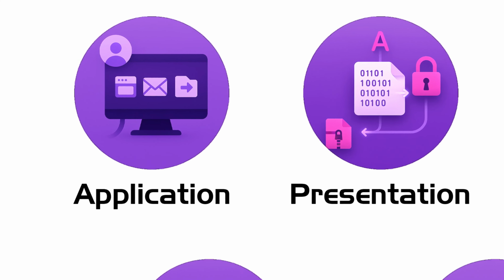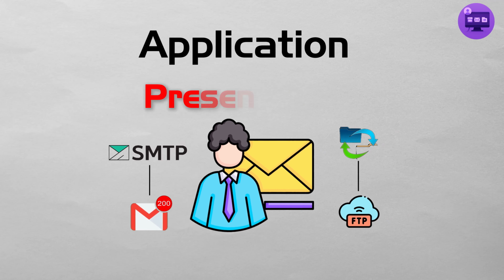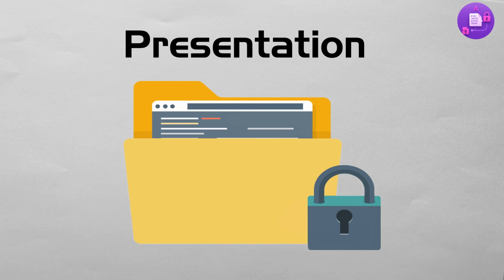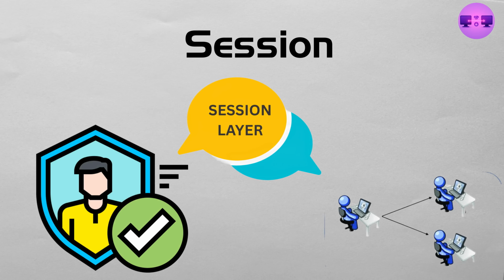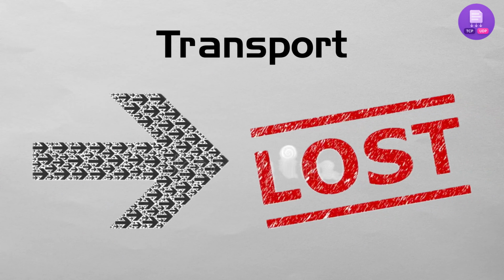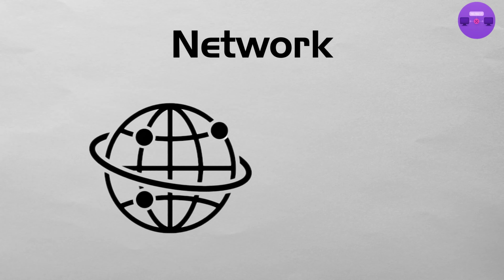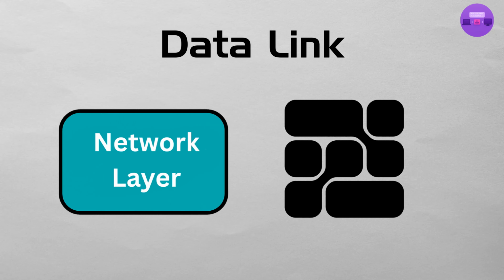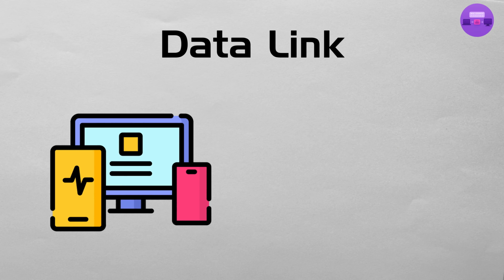Every OSI Layer Explained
The OSI model is a seven-layer framework that describes how data moves across a network, from the physical hardware and cabling up to the applications we use to communicate.

00:00 Application
00:30 Presentation
01:00 Session
01:24 Transport
02:06 Network
02:35 Data Link
03:09 Physical